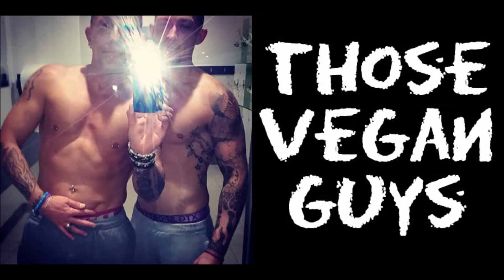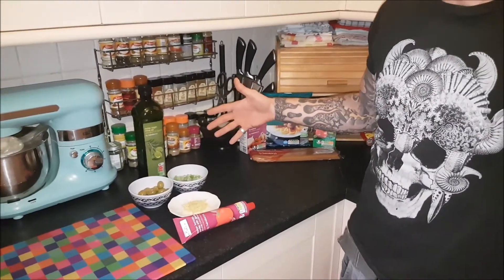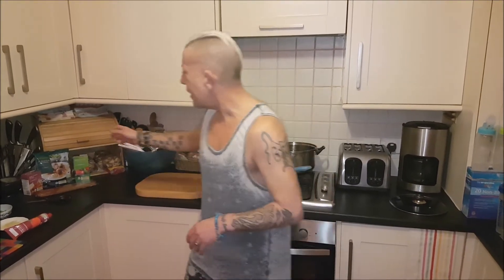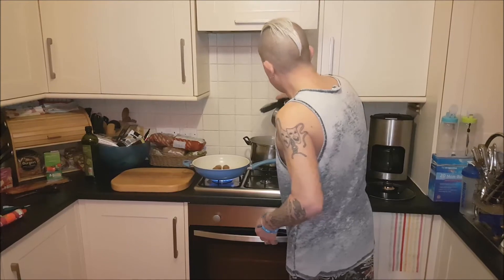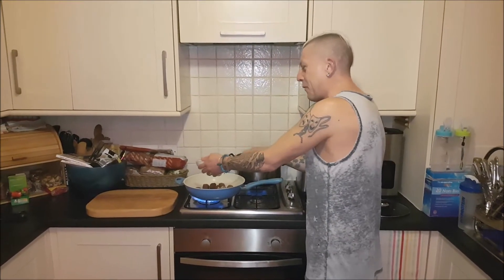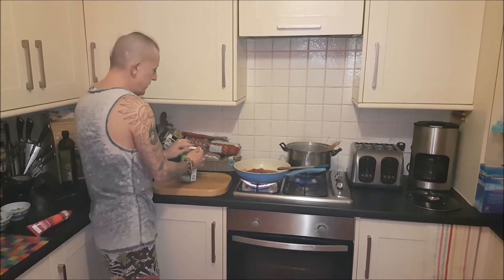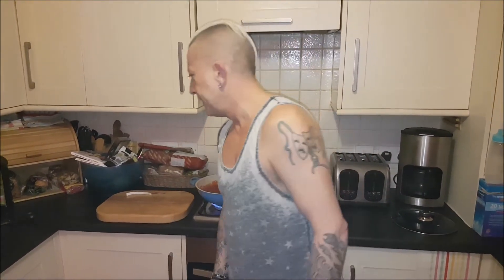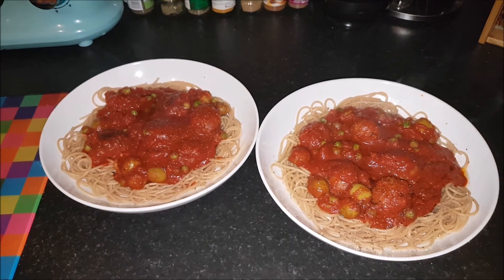15 Minute Meals for 4 | Spaghetti & Meatballs | Vegan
This is our first in this series.  Vegan meals for a family of 4 that take less than 15 or 30 minutes and cost less than £5.  A very tasty Spaghetti & meatballs is on the cards today. All ingredients bought from Sainsburys. Made and shared with love!

TOFUTURE Tofu Press (amazing)

Nutritional Yeast (NOOCH)

Dirty Vegan Cook Book